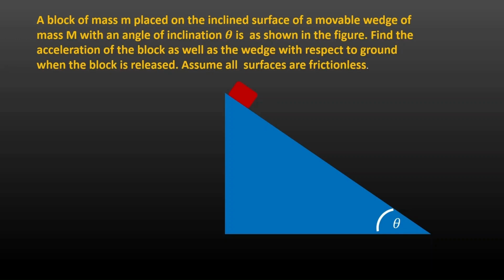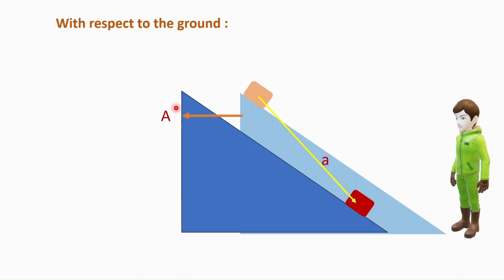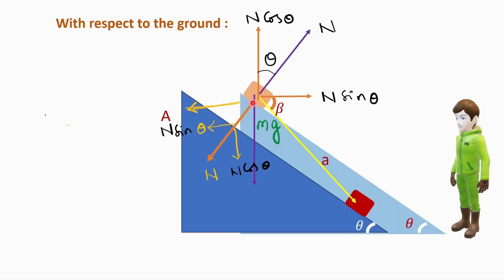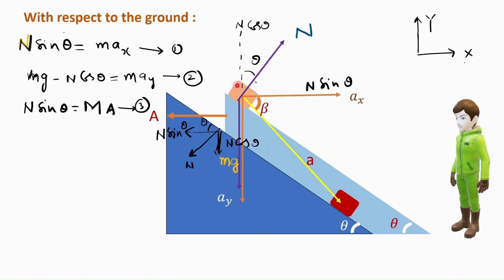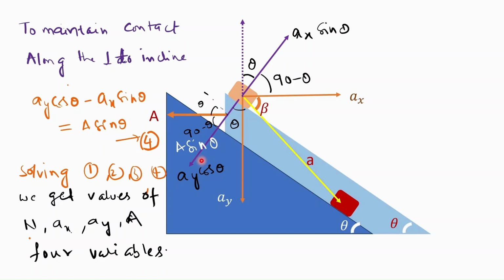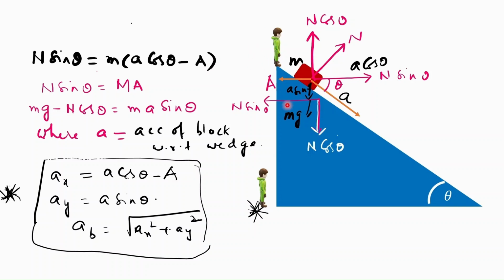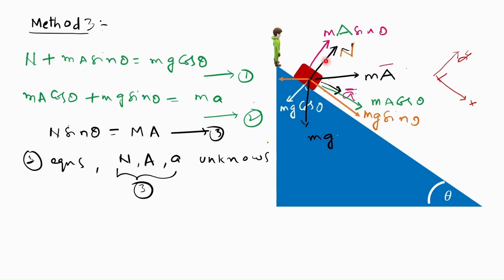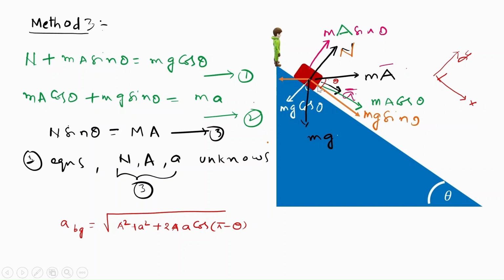Physicsa problem for for jee advanced /acceleration of block on movable wedge Made with Clipchamp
📌 Acceleration of a Block on a Movable Wedge | Newton's Laws | JEE Advanced Physics

In this video, we dive deep into the classic problem of a block sliding on a movable wedge using Newton's Laws of Motion. This is a crucial concept for JEE Advanced, Olympiads, and other competitive exams where understanding constraints and relative acceleration is essential.

✅ Learn how to apply Newton’s Second Law in non-inertial frames
✅ Analyze motion using FBDs (Free Body Diagrams)
✅ Understand constraint relations and pseudo forces
✅ Step-by-step problem solving with conceptual clarity

🎯 Perfect for:
• JEE Advanced aspirants
• NEET & Olympiad students
• Anyone preparing for high-level physics problems

📚 Don’t forget to download the practice problems from the description and test your understanding after watching!